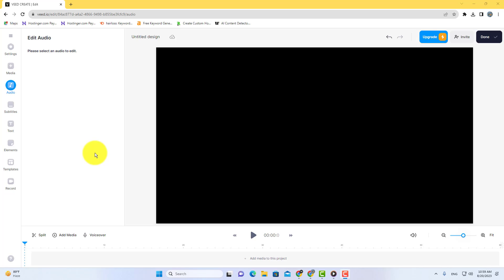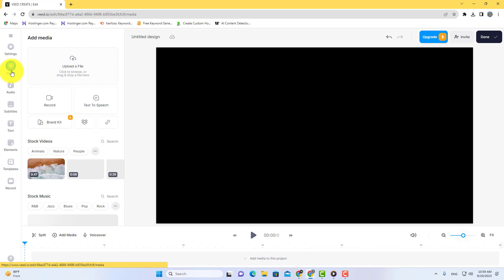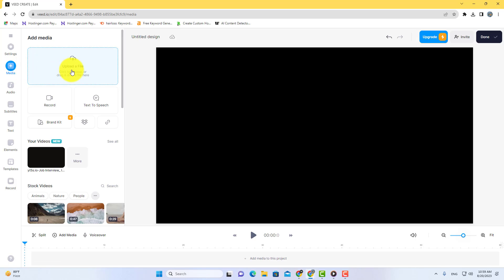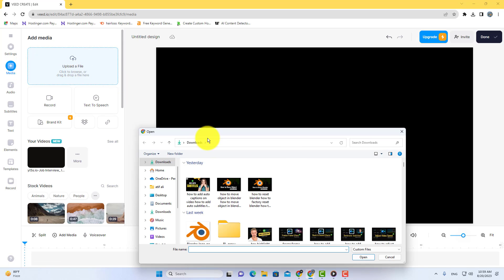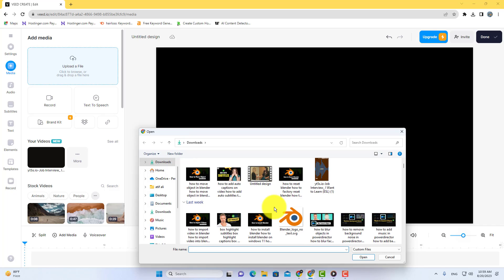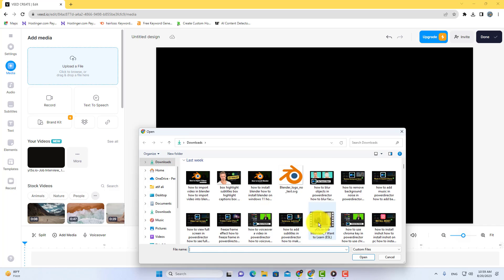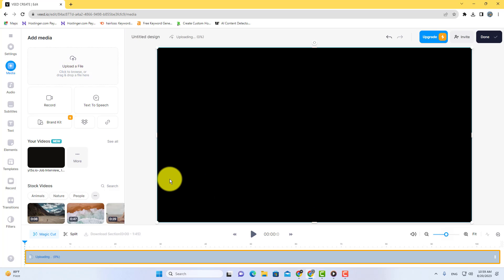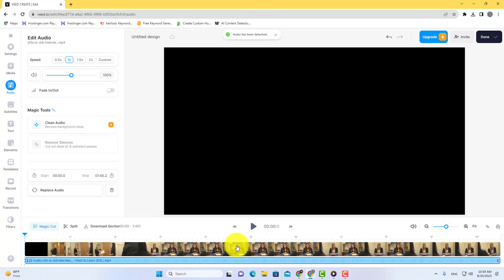How to Extract Audio From Video in Veed.io ✅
veed.io tutorial, in this tutorial you will learn how to extract audio from video in veed.io